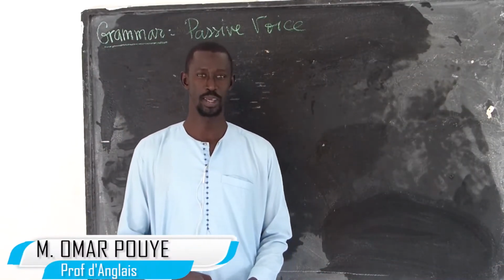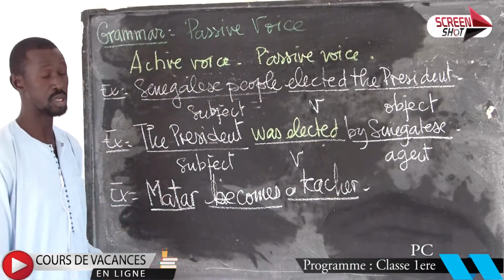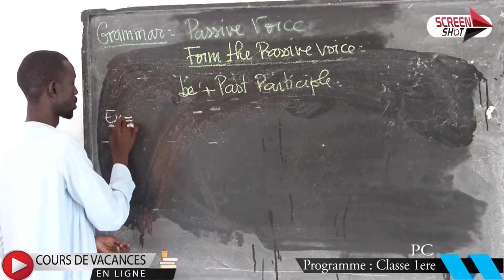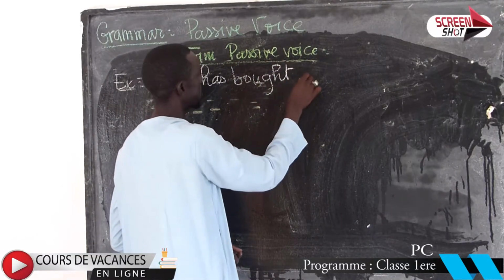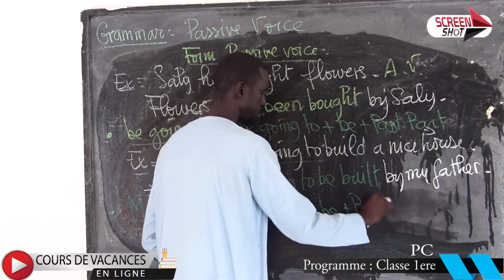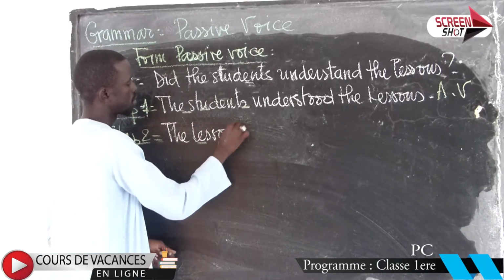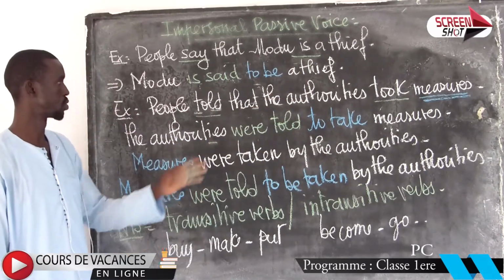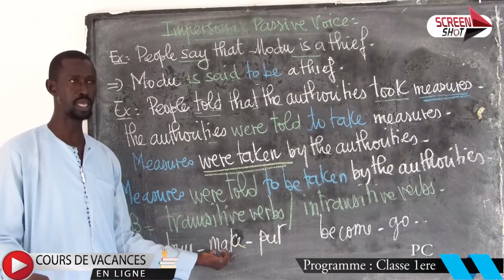Passive Voice - COURS ANGLAIS 1ère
Le projet de Cours de Vacances en Ligne est une initiative portée par le REB (Rassemblement des Etudiants de Bargny), le RASEB (Rassemblement des Enseignants de Bargny) et BIC2D (Bargny Initiatives Citoyennes / Diappo-Dimbelanté).
L’objectif de ce projet est de contribuer à la remédiation du niveau scolaire  des élèves de 4ème et de 1ère  fortement impacté par la COVID-19.
Les Cours de Vacances en Ligne sont ainsi une alternative qui s’offre aux apprenants par le biais de cours numériques disponibles plateformes en ligne pour appuyer particulièrement les élèves de ces deux niveaux à mieux se préparer à affronter la prochaine année scolaire.